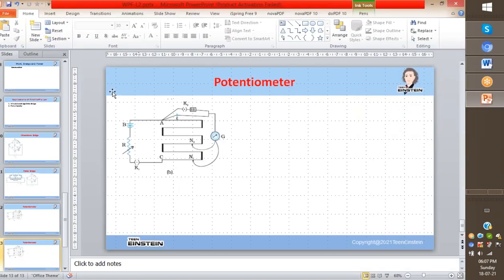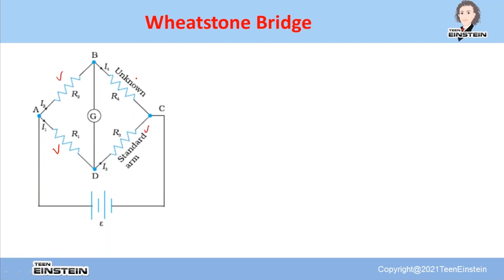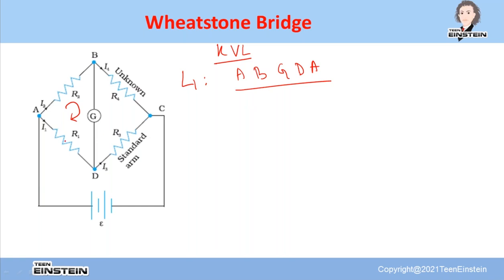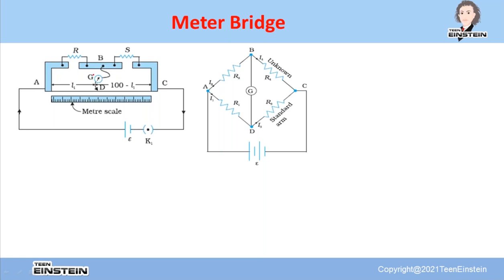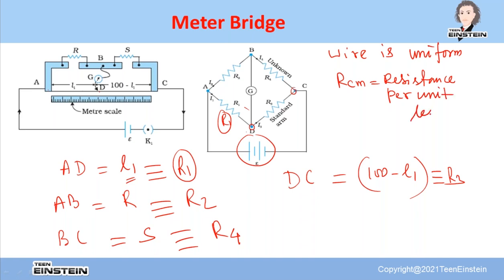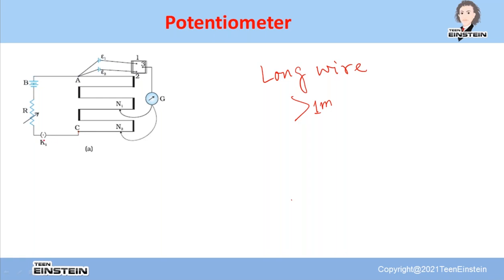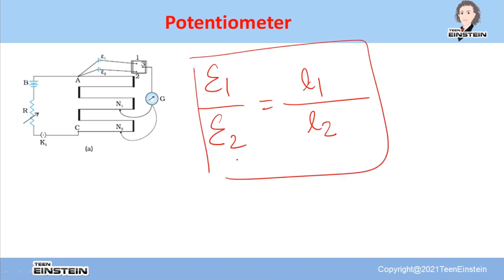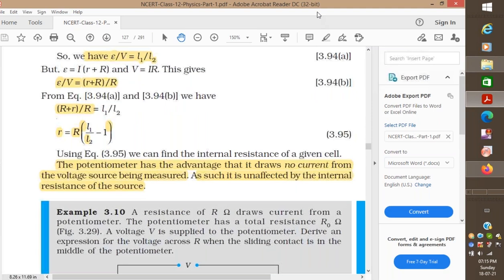TeenEinstein| current electricity| Applications of Kirchhoff’s law | Current electricity class 12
current electricity
Origin of Resistivity
Electrical Resistivity and Conductivity
Internal resistance of a cell potential difference and EMF of a cell
Kirchhoff's Rules
Applications of Kirchhoff's Law
Numerical problems on chapter
neet coaching
iit coaching
jee coaching
cbse coaching
board exam
iitjee mains current electricity questions
twelfth Grade
stem Tutoring
ap-physics
class 12
class 12 physics
ncert physics
cbse physics
neet exams
iitjee exams